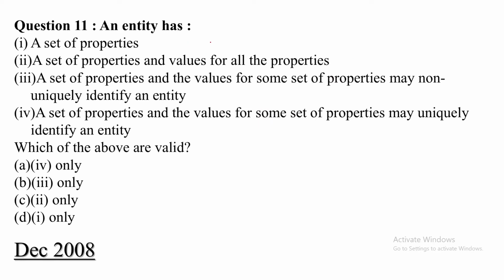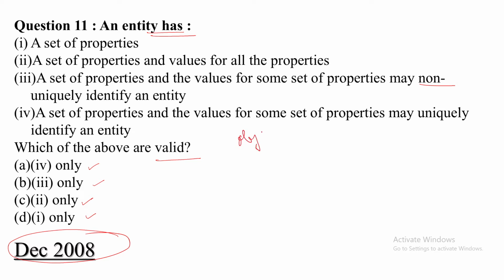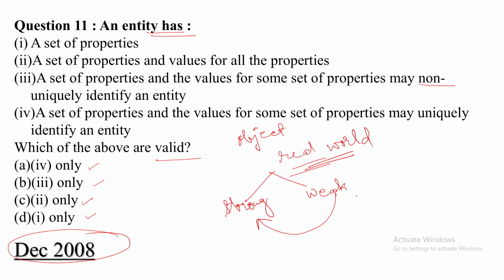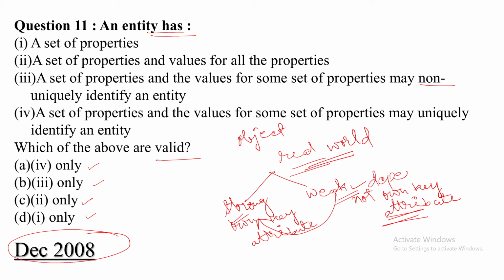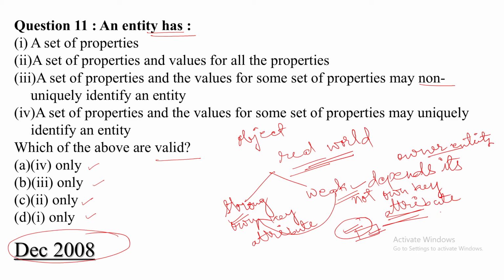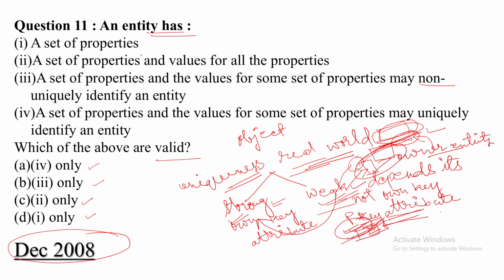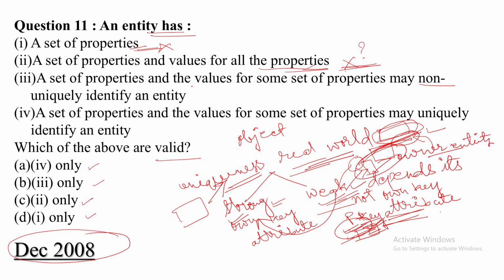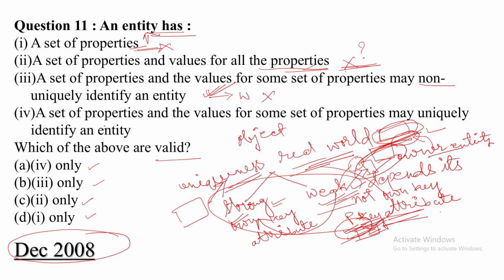ER Q11 : An entity has : | UGC NET EXAM Dec 2008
In this video, I explained entity and entity types with examples.
It is an object and it’s exist in real world.